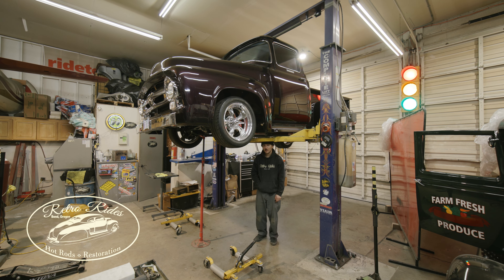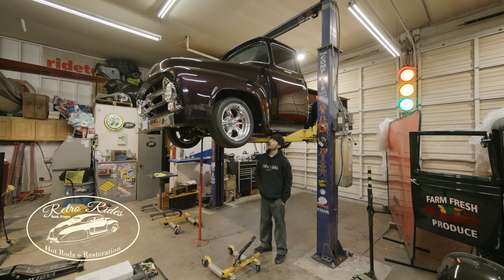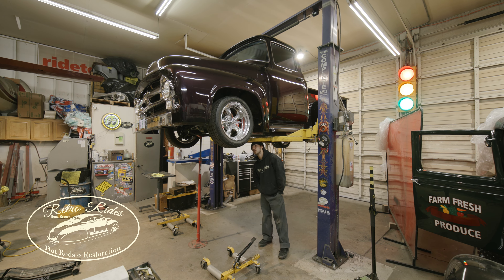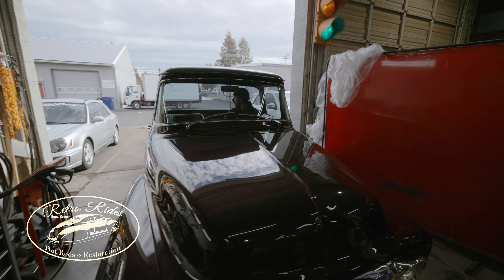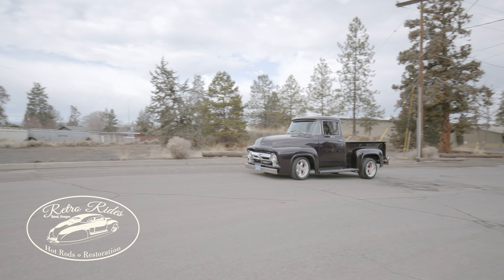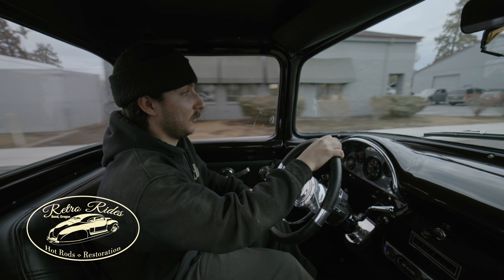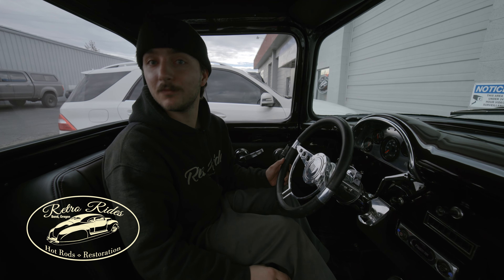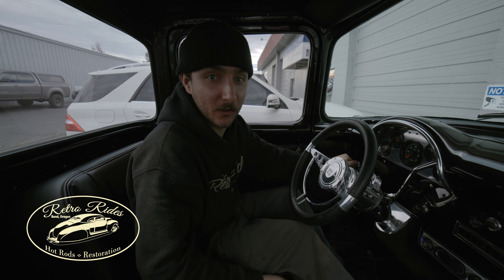1956 F1 HITS THE STREETS - Retro Rides of Bend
The 56 Ford f100 is wrapped up for now. Fresh @dutchmanaxles rear end, @WilwoodDiscBrakes @HeidtsHR front ifs/ rear 4 link and fresh air ride from @Airliftperformance .
  This Truck is a much better driving machine ready to hit the streets